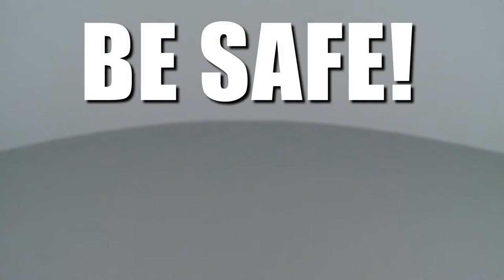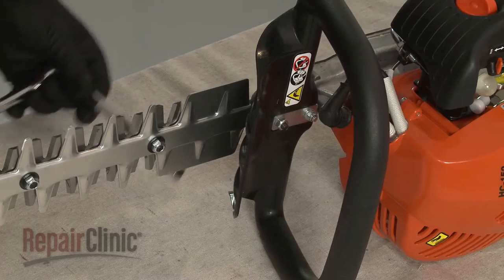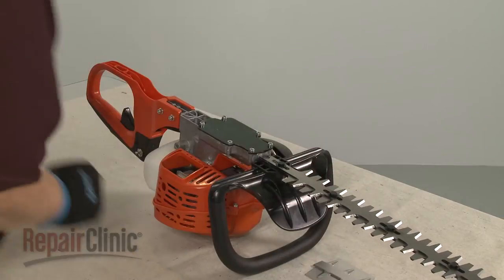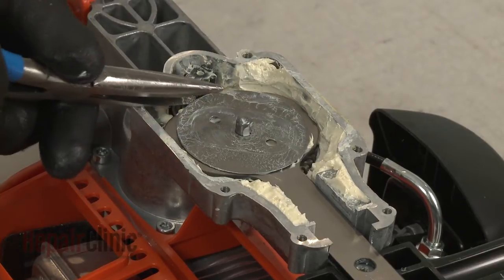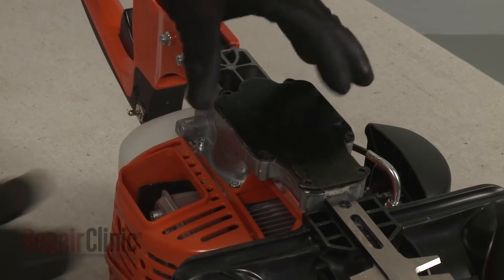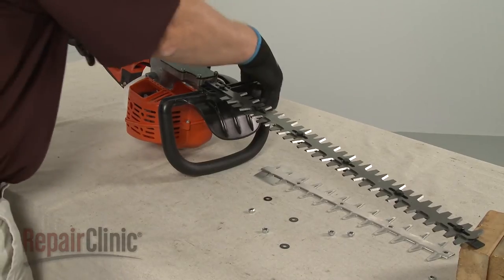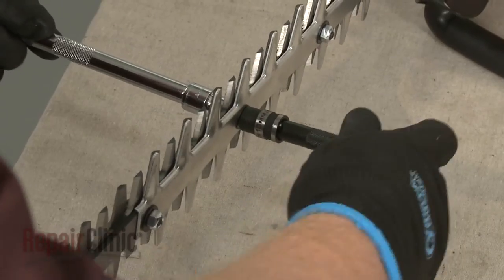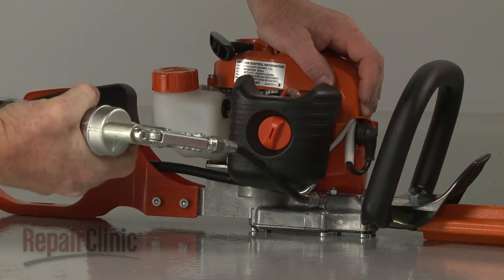Echo Hedge Trimmer Blade Spacer Plate #68902505360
This video provides step-by-step repair instructions for replacing the blade spacer plate on an Echo hedge trimmer. The most common reasons for replacing the blade spacer plate are when the gear case is making noise, or if the plate is worn or damaged.

Additional hedge trimmer repair, troubleshooting tips, help finding your model number, and part replacement videos

All of the information in this blade spacer plate replacement video is applicable to the following brands: Echo

Tools used: Two 10mm sockets, pliers, T-27 Torx bit